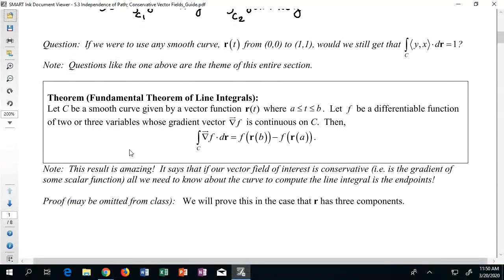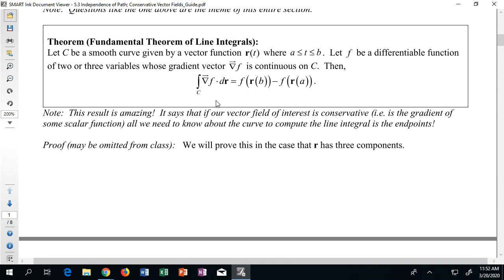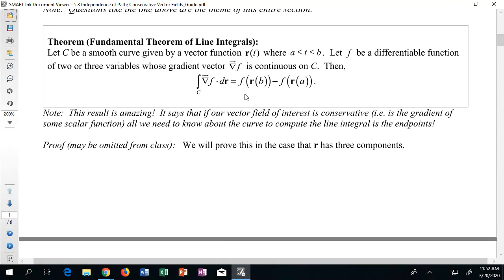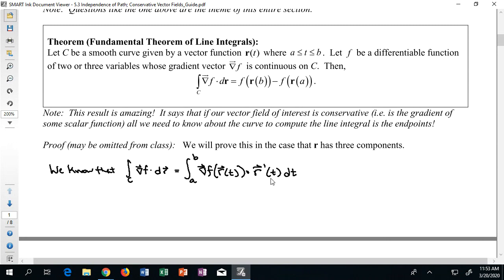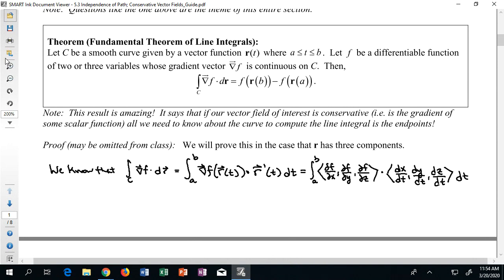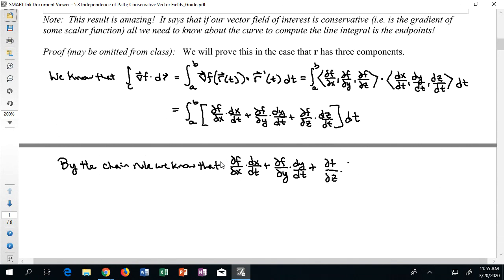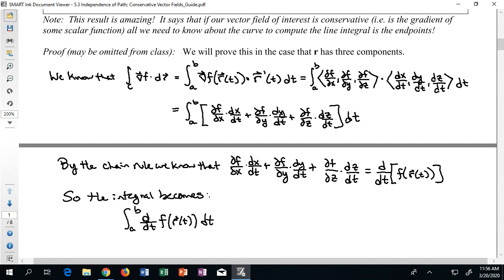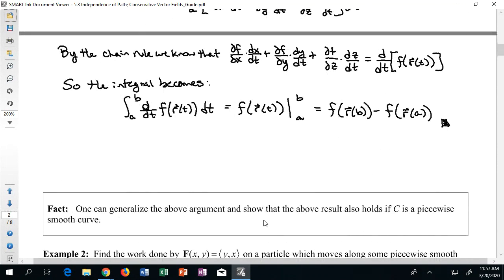5.3 Fundamental Theorem of Line Integrals